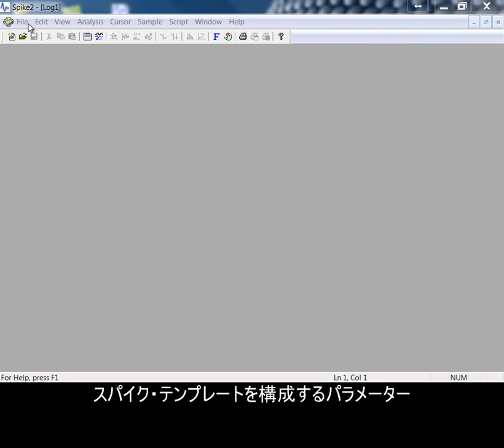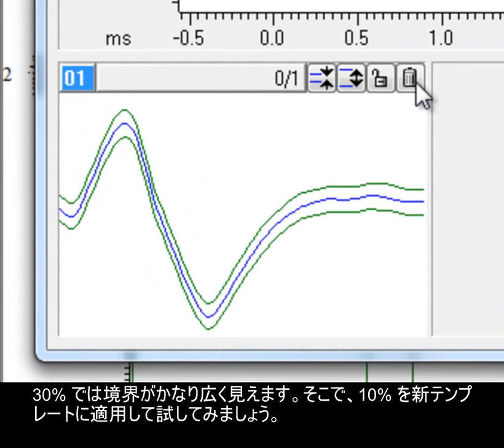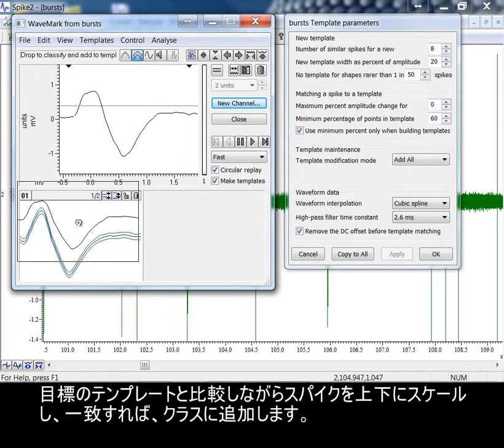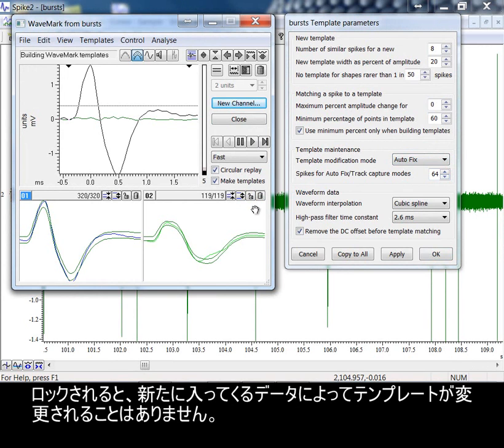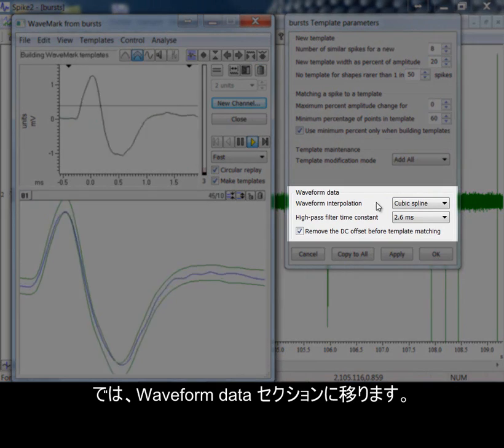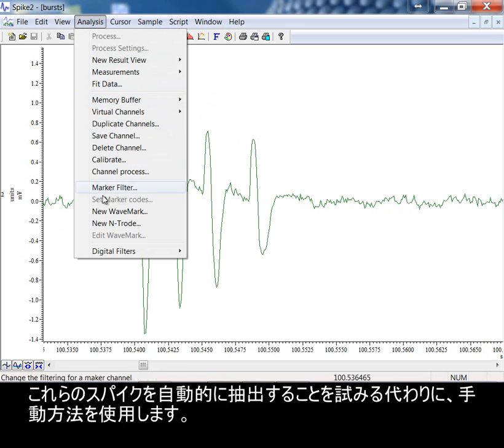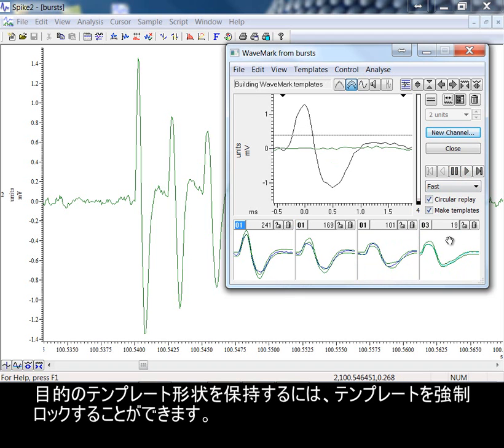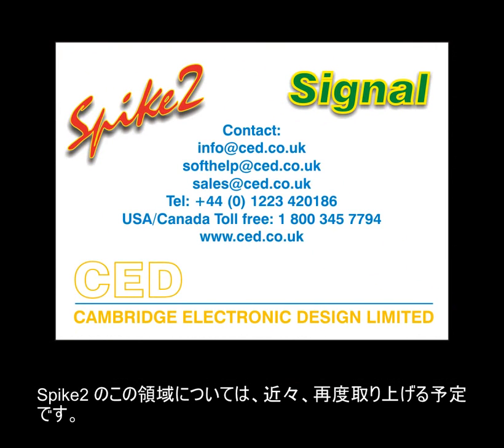Spike2 ビデオ・チュートリアル: スパイク・テンプレートを構成するパラメーター WMparametersJ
スパイク・テンプレートの作り方と、入ってくるスパイクをテンプレートに一致させる方法を定義づけるのに使用されるパラメーターがいくつかあります。
    このビデオ・チュートリアルでは、Template Parameters ダイアログを使ってこれらの設定を変更する方法をご紹介します。